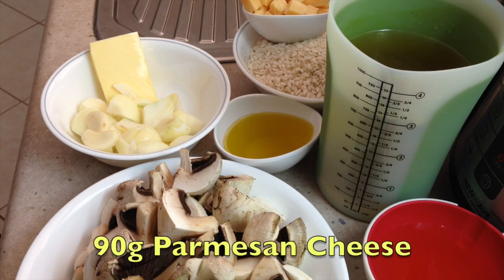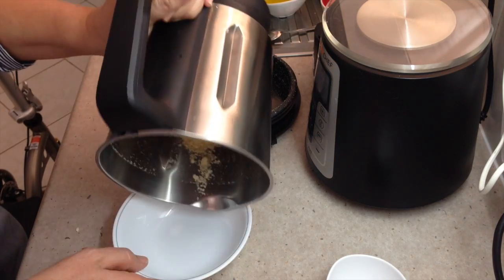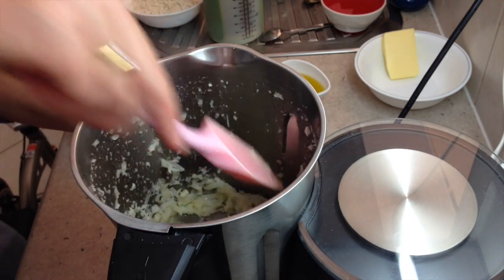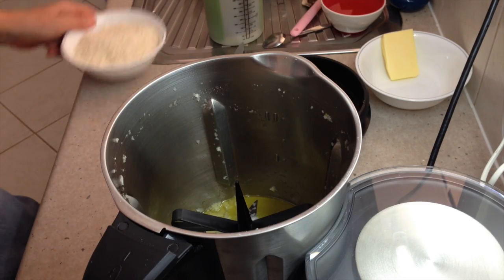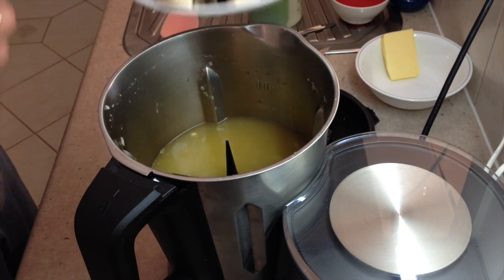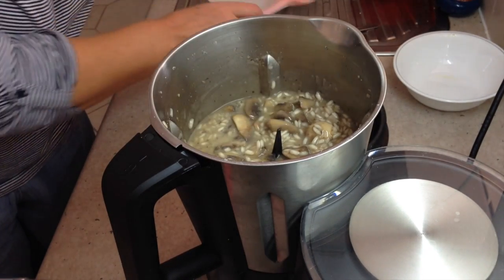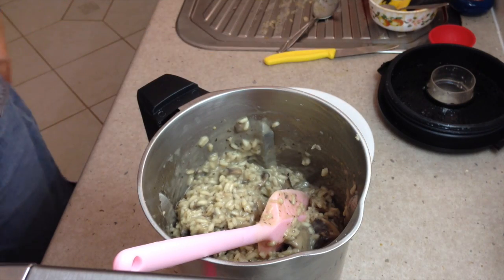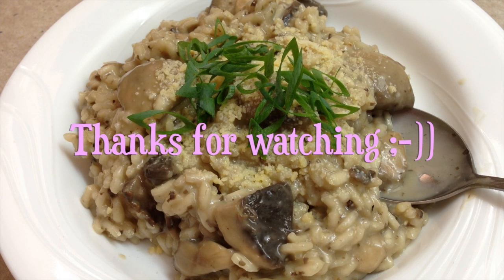Mushroom Risotto cheekyricho thermochef tutorial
Mushroom Risotto cheekyricho thermochef tutorial. Rich Creamy mushrooms hearty warming comfort food. Makes a great entree main meal or easy side dish. We do Hope you give it a try.

INGREDIENTS:
90g parmesan cheese
1 large onion
40g oil
1 clove of garlic
100g dry white wine
350g arborio rice
800g chicken stock
50g butter
salt & pepper to taste.
300g mushrooms

Thank you very much for watching. If you'd like to see more interesting recipes & ideas please check out our cheekyricho channel.